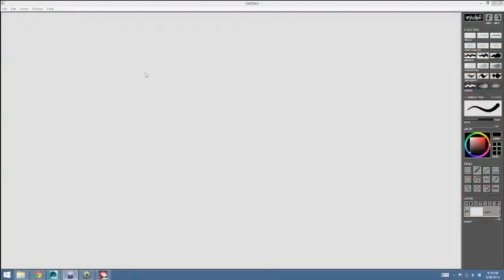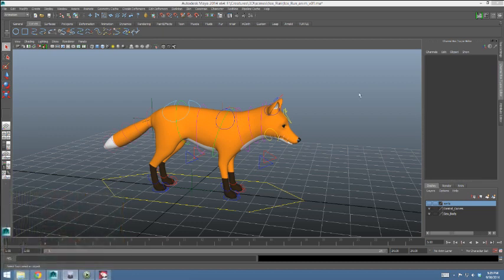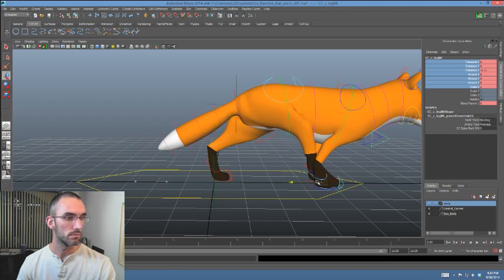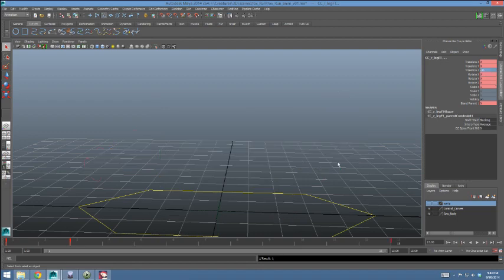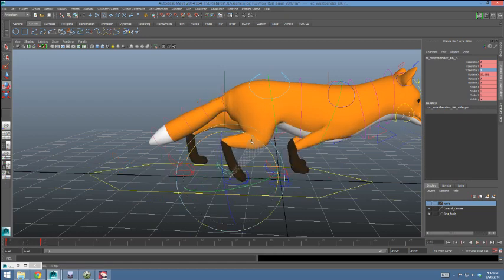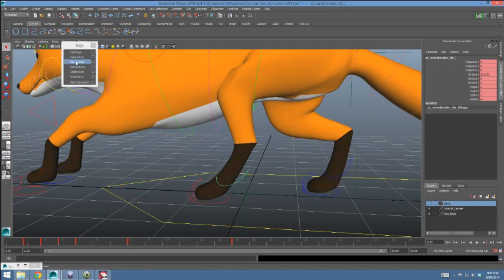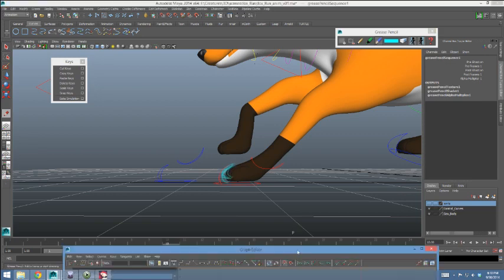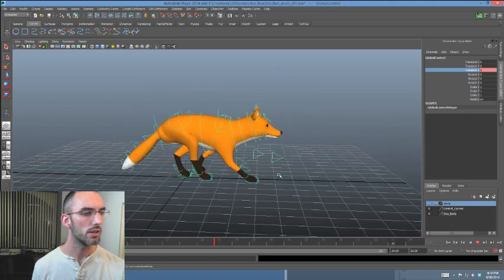Animation a Quick Quadruped Run - Lecture 09/2014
We're back in the world of creatures with the Quick Quad Run! Having been inspired by the work we did in the Czech Republic, I revisit the quad locomotion workflow and show you how stride length can be calculated in a brand new way that makes getting the feet to move correctly much easier. This is a workflow you can apply to every single walk style, not just lateral walks and diagonal walks, bipeds and quads, but EVERYTHING! Zombie on a pogo stick? Sure. Elephant with a broken leg? Yep. Sixteen footed sloth? Why not!?